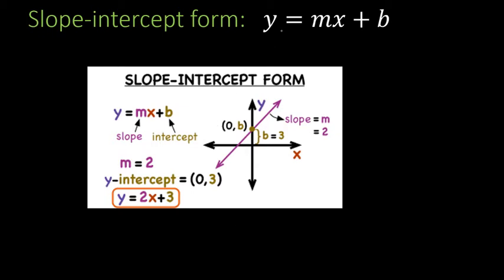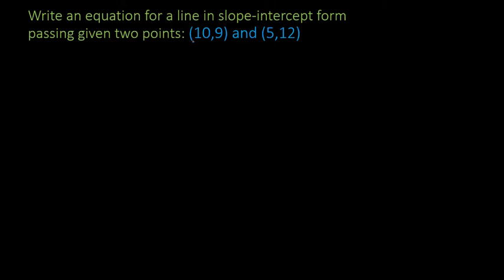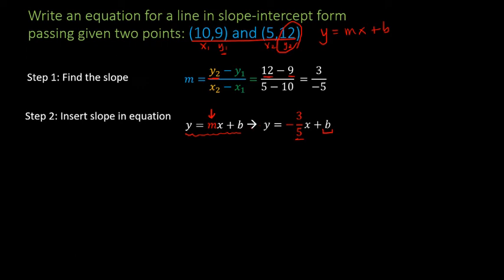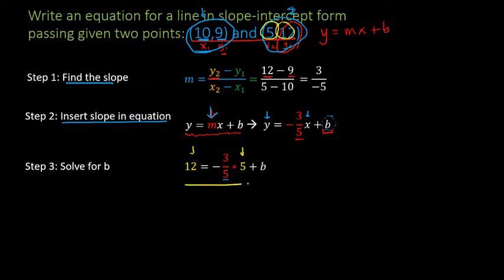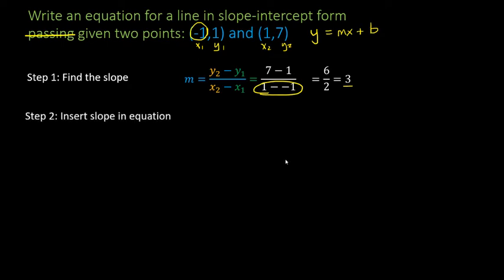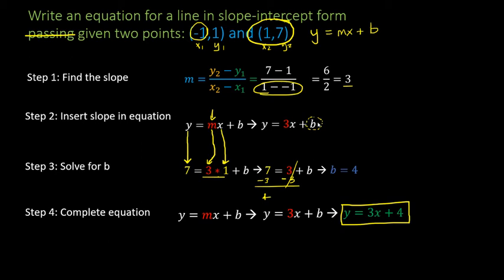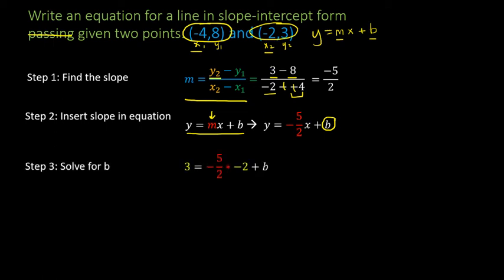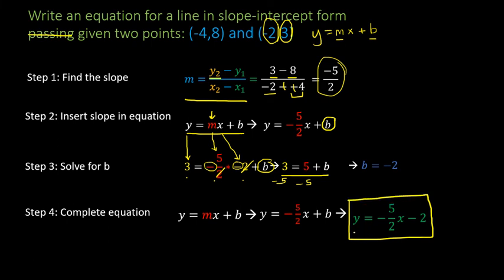Alg 1A U2 4